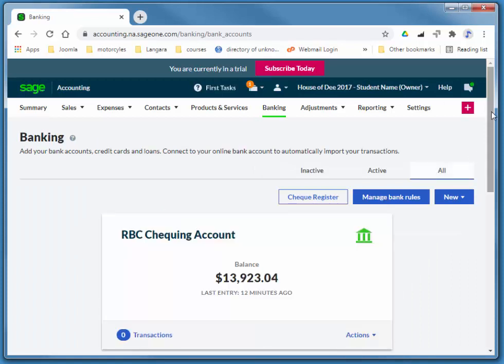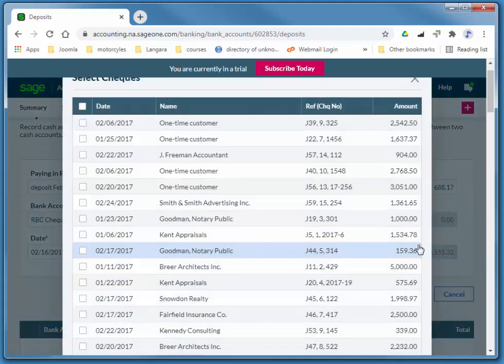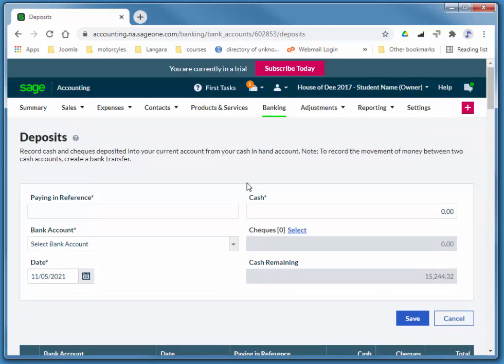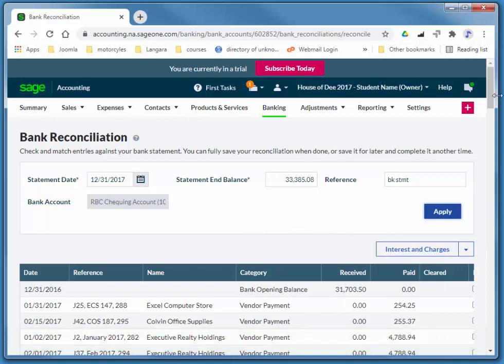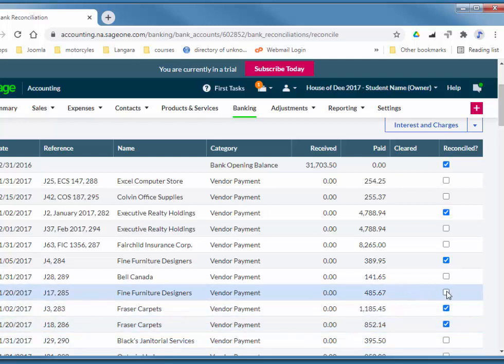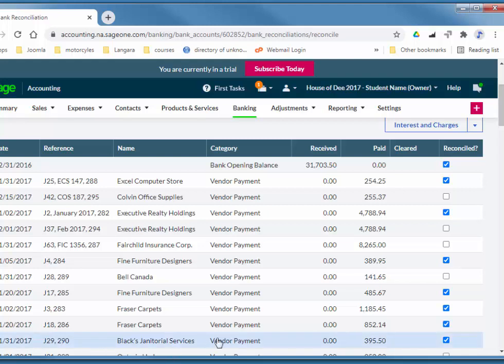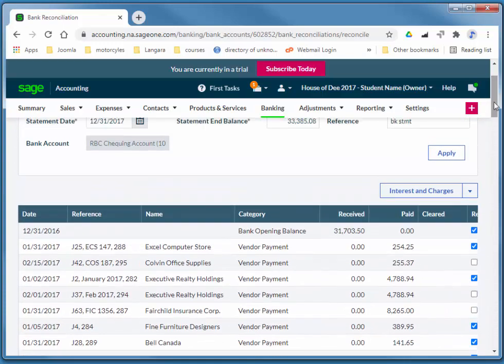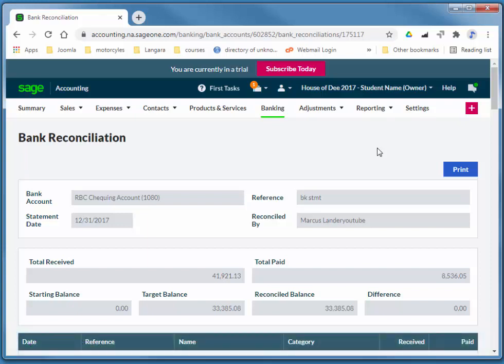Sage Business Cloud Accounting - Bank Deposit and Bank Reconciliation